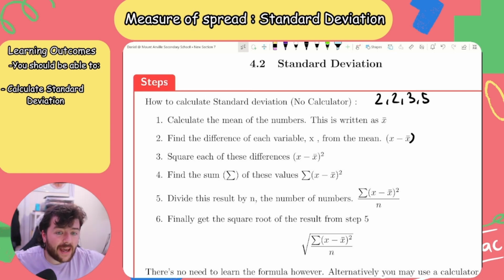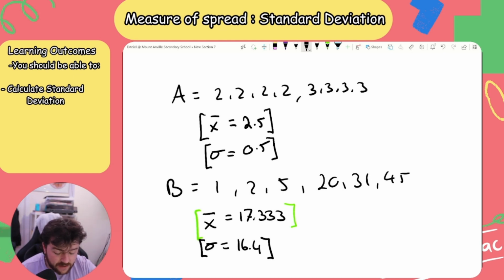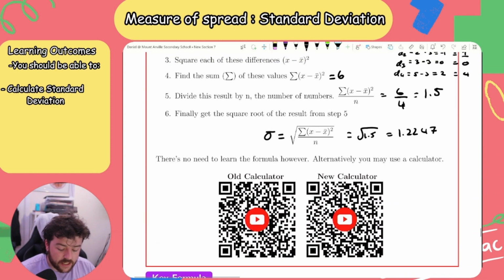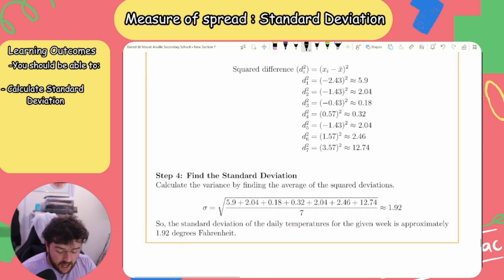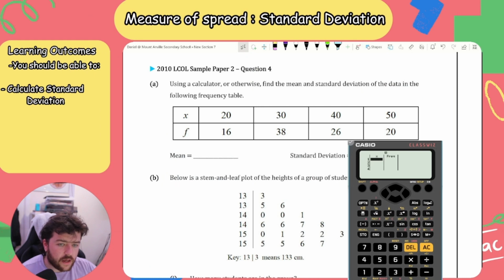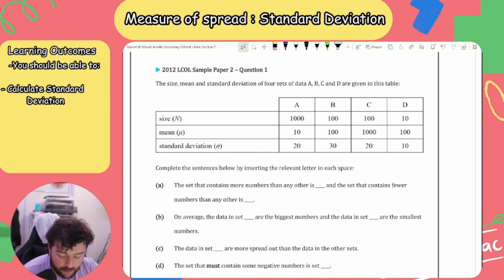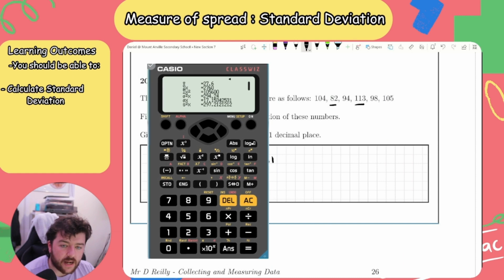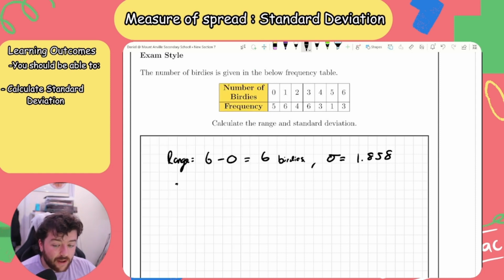Statistics : Standard Deviation